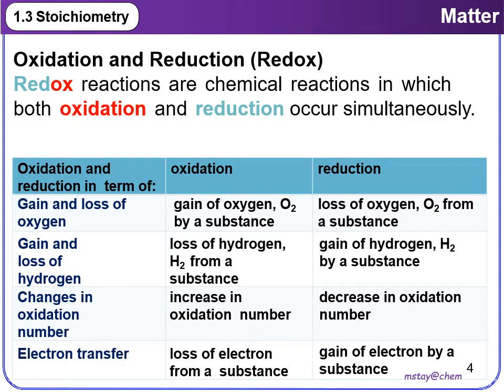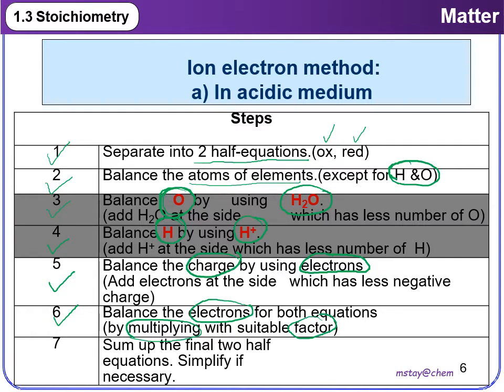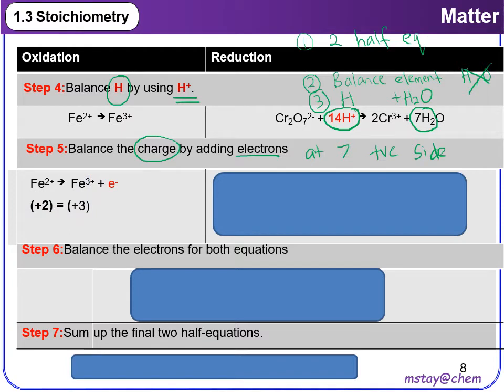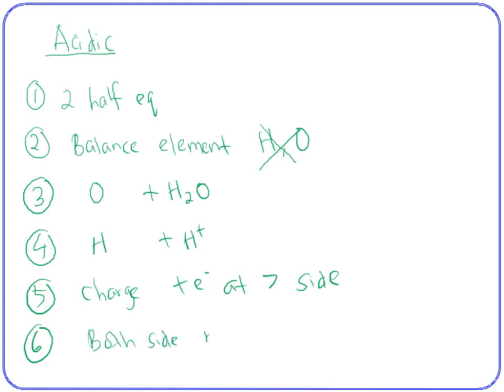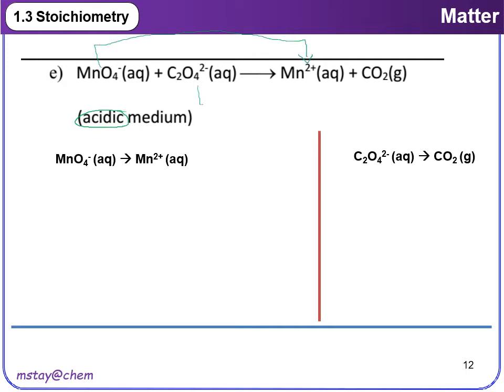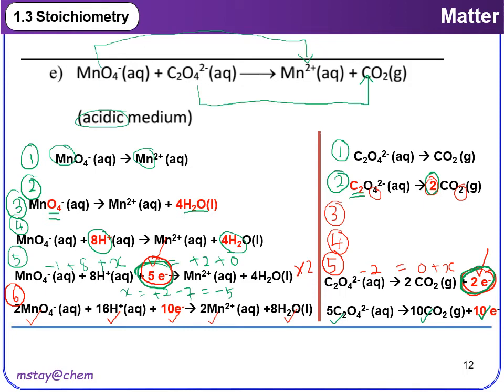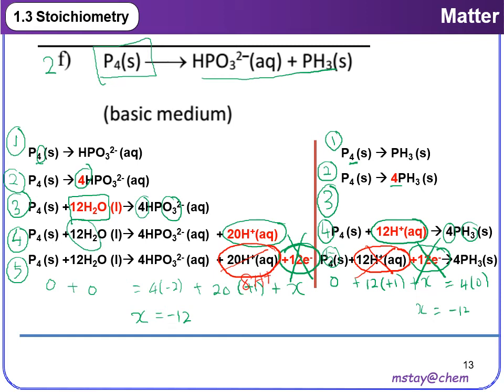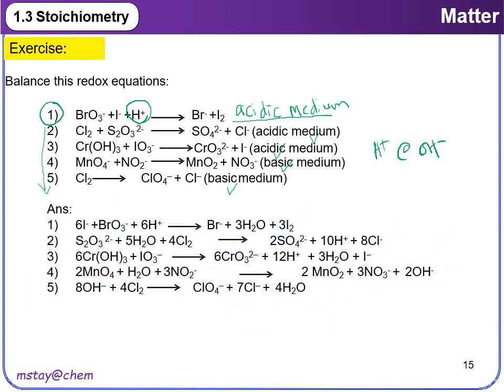06 Balancing Chemical Equation Redox Method (Tutorial 1.3 Q2e&f)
00:00 Objectives
00:25 Introduction
03:15 Steps in balancing redox equation (acidic medium)
05:05 Example balance redox equation (acidic medium)
11:40 Recall steps in balancing redox equation (acidic medium)
13:00  Steps in balancing redox equation (basic medium)
13:55 Example balance redox equation (basic medium)
16:05 Tutorial Q2e (acidic medium)
21:00 Tutorial Q2f (basic medium)
27:25 Extra exercise